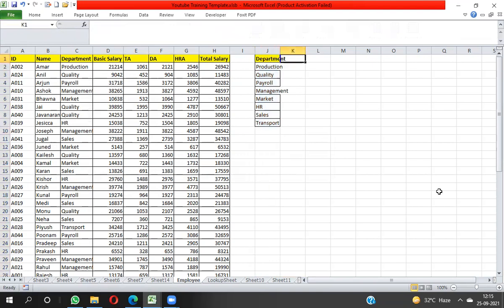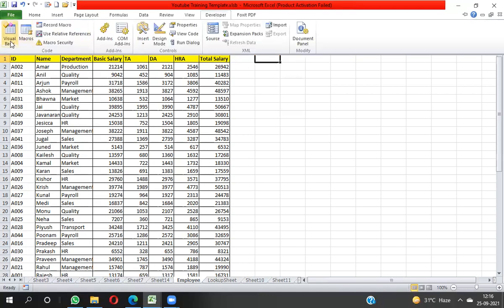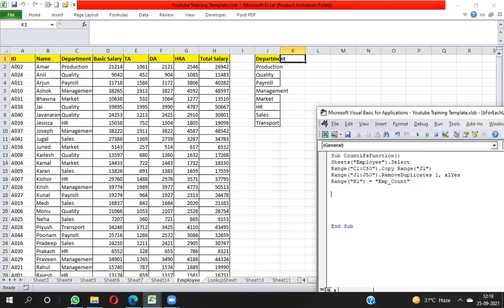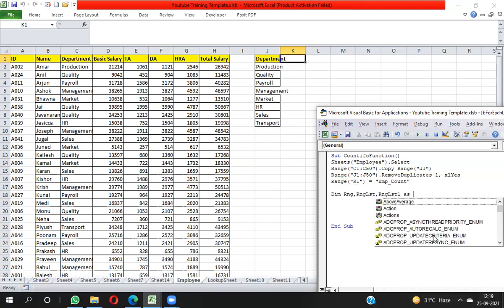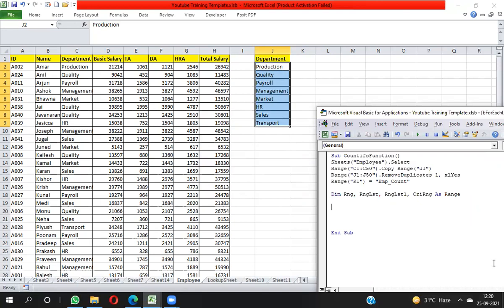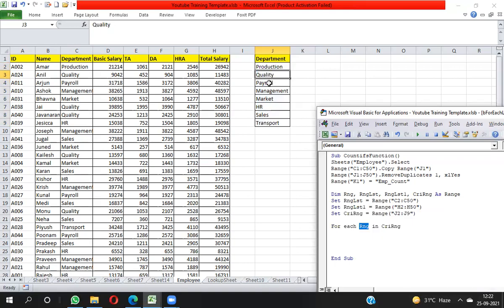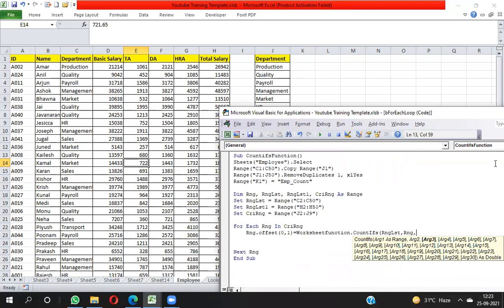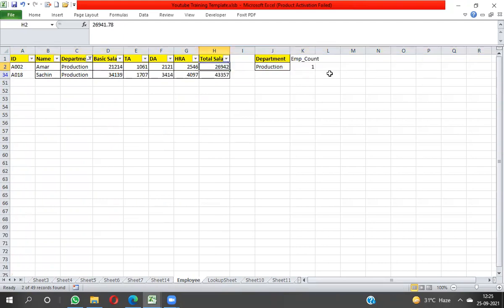VBA Tutorial Step by Step Countifs Function